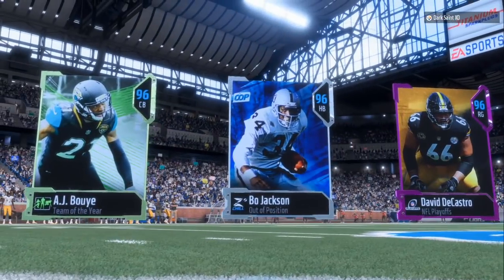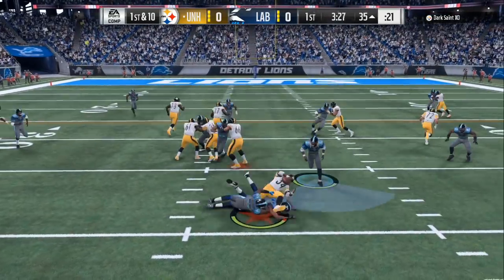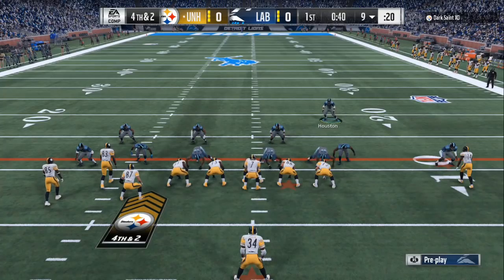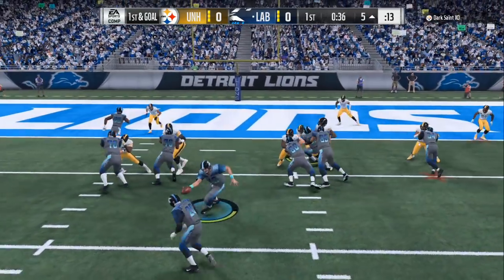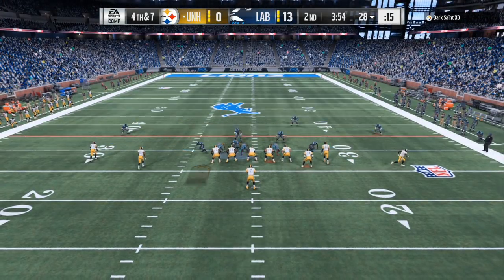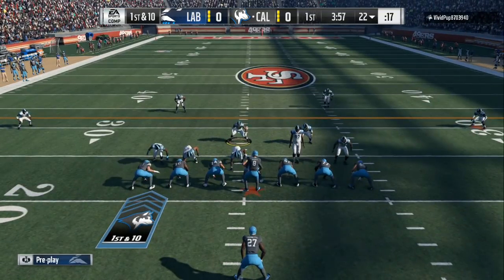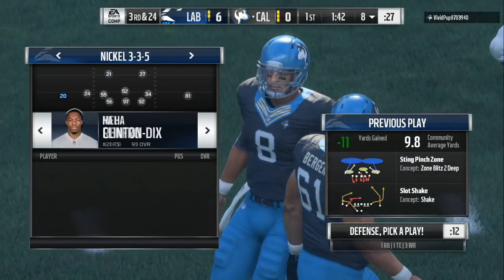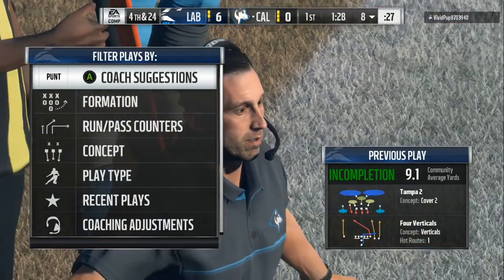BEST BASE DEFENSE IN MADDEN 18 MADDEN 18 TIPS